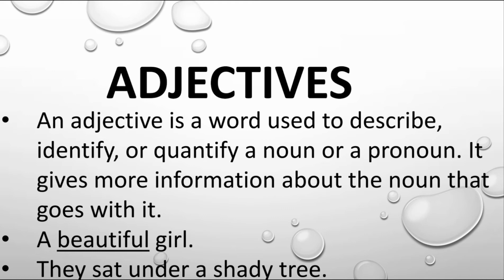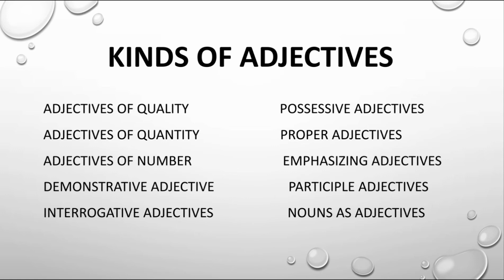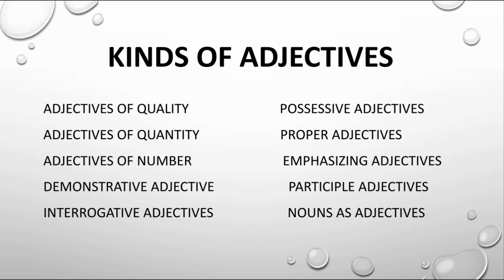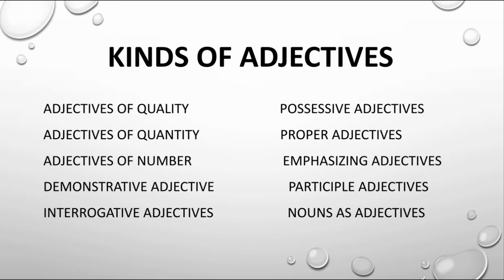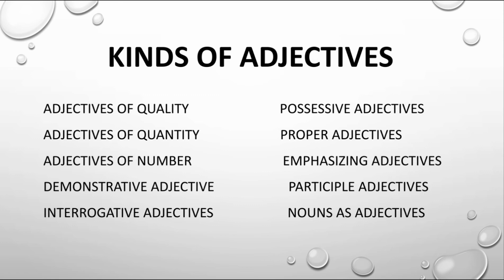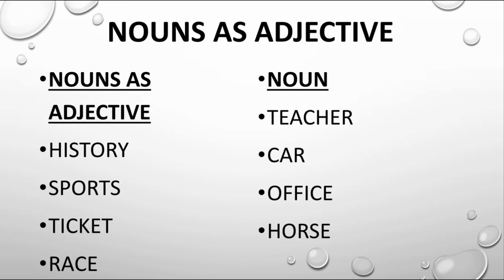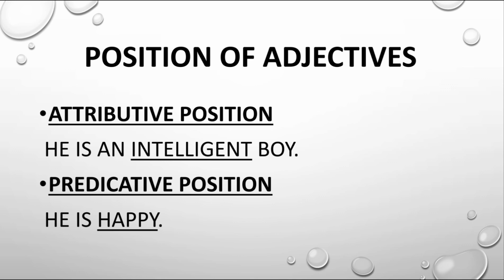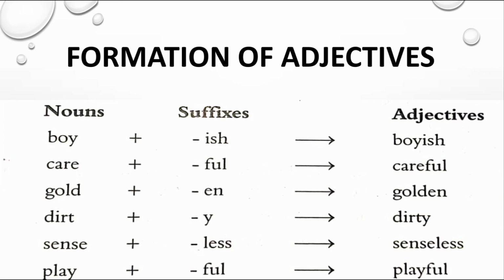St. John's school . English Grammar.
Adjectives (Part 1)Ch-3